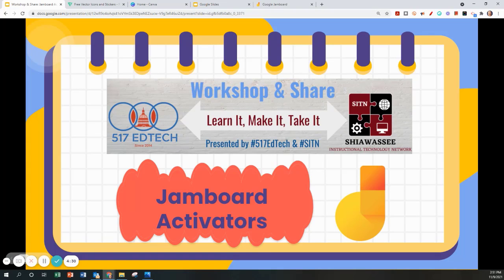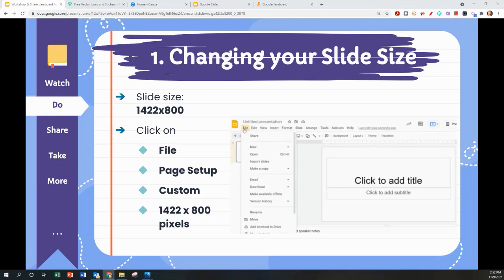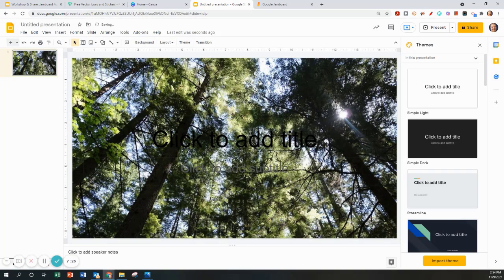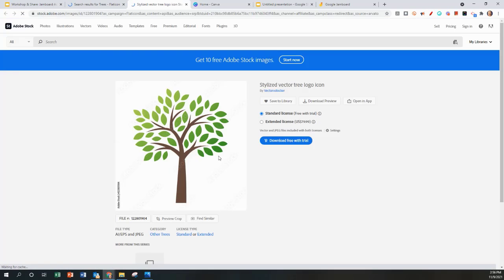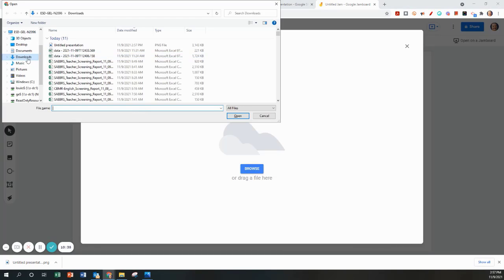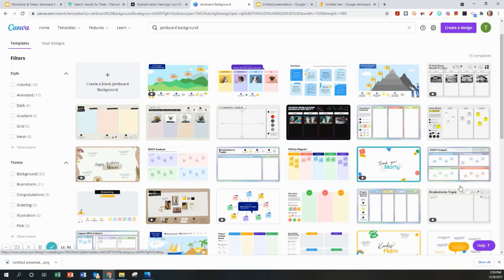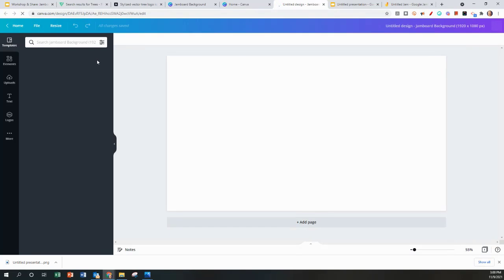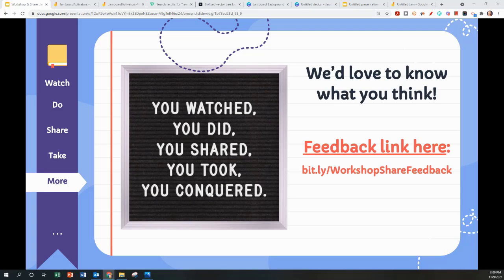Jamboard Activators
Jamboard is a wonderful, easy-to-use, collaborative tool that is built into your   Gsuite. And, if you build images and tasks into the background of the Jamboard frames, then you can craft some wonderful teaching and learning experiences for your students. In this video, Tom shares how (using Slides or Canva) you can build your own Jamboard Activators.